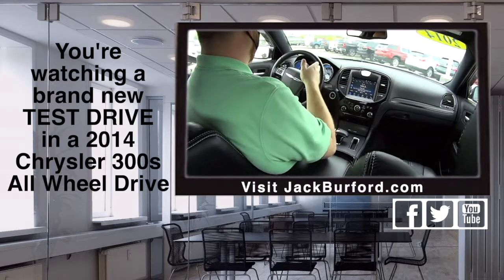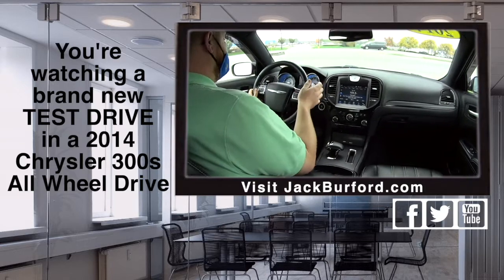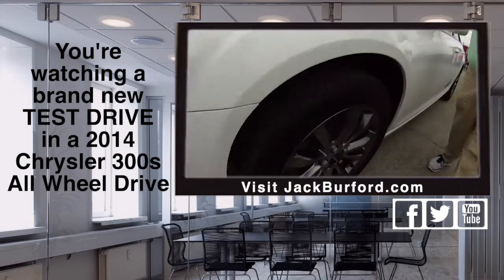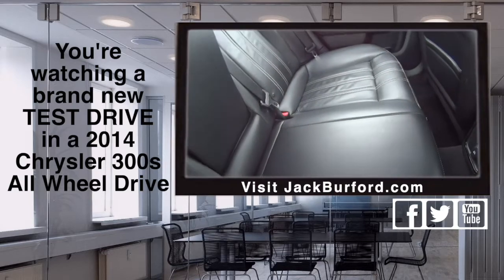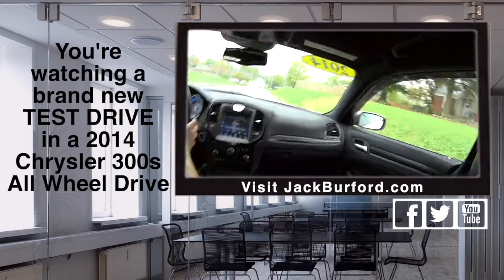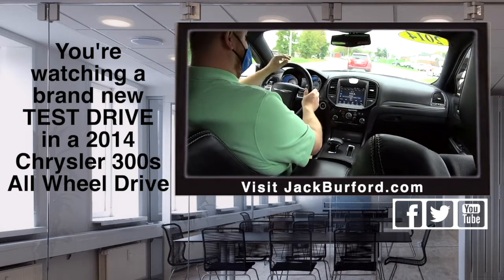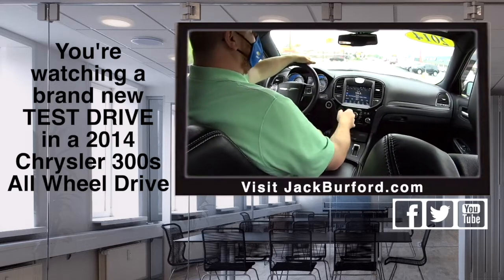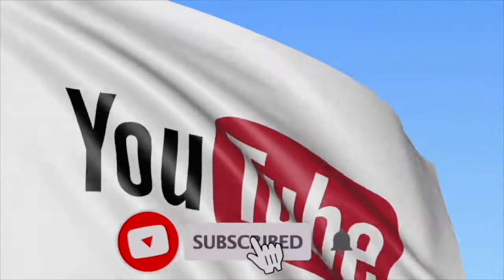Chrysler Luxury All Wheel Car Test Drive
30 sec walkaround of a 2014 Chrysler 300s - Take a look at all of them!